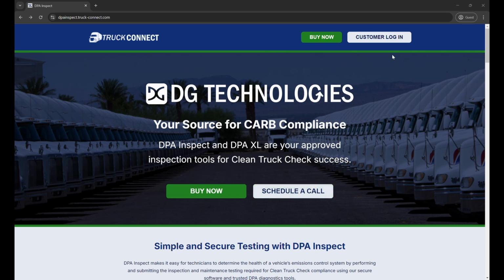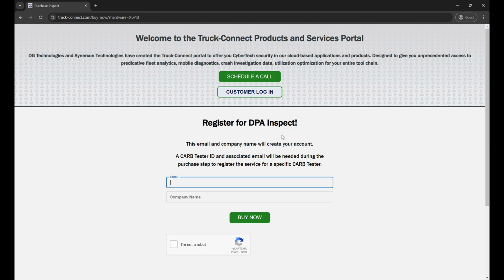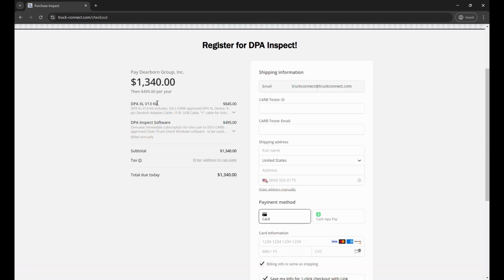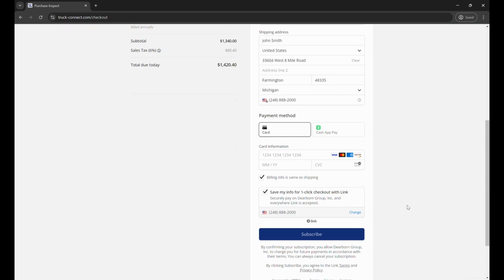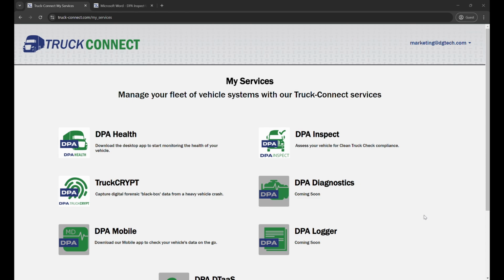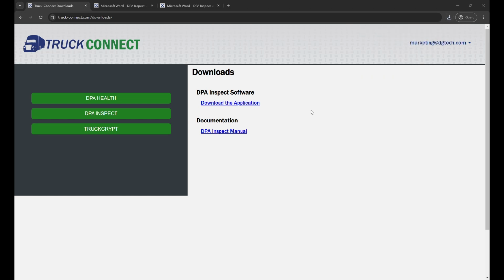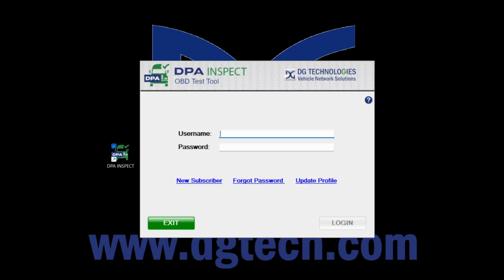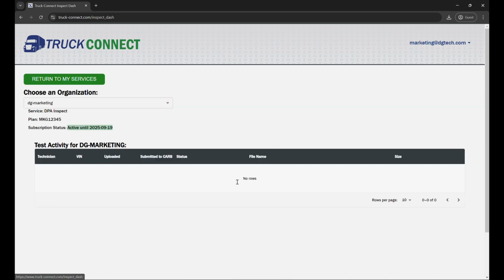DPA Inspect Purchasing Guide (CARB Clean Truck Check)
DPA Inspect makes it easy for technicians to determine the health of a vehicle’s emissions control system by performing and submitting the inspection and maintenance testing required for Clean Truck Check compliance using our secure software and trusted DPA diagnostics tools.

In this tutorial, we take you through the process of purchasing DPA Inspect or any DPA Inspect bundle offered. Note: *pages are subject to change but premise should stay the same*

DPA Inspect and DPA XL are your approved
inspection tools for CARB Clean Truck Check success.